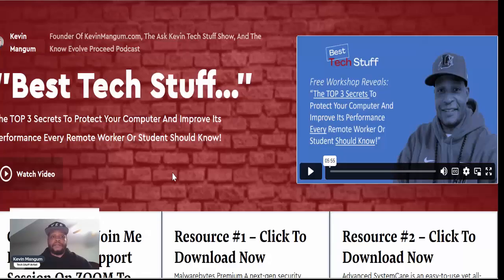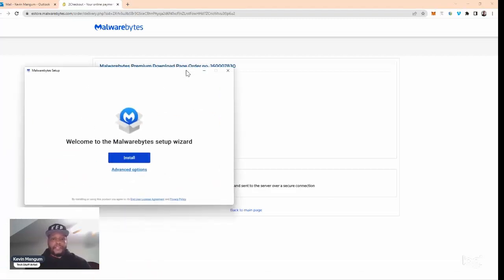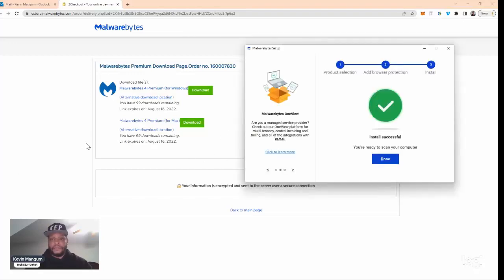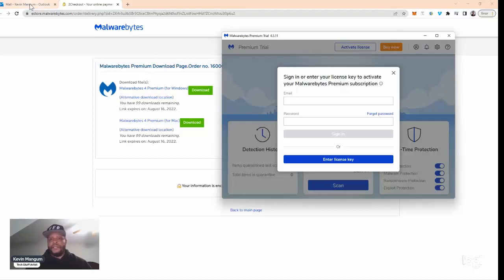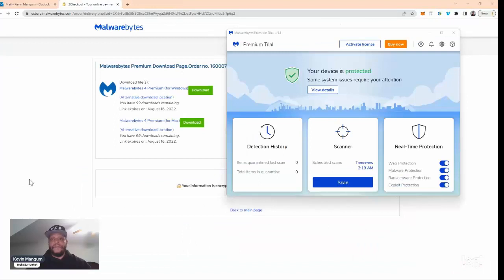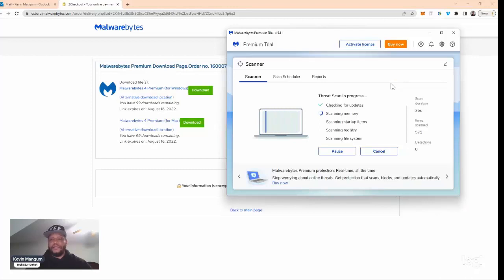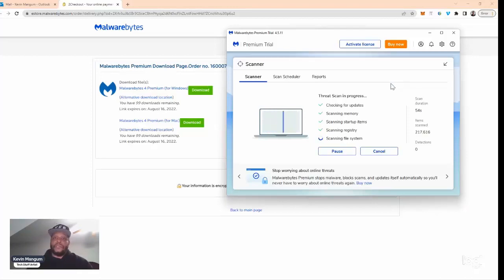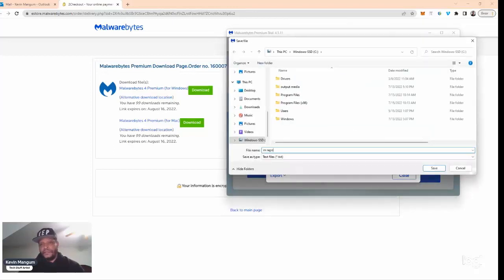Malwarebytes - How To Purchase, Install It, and Run A Scan! 2